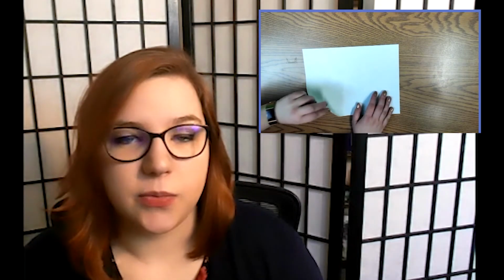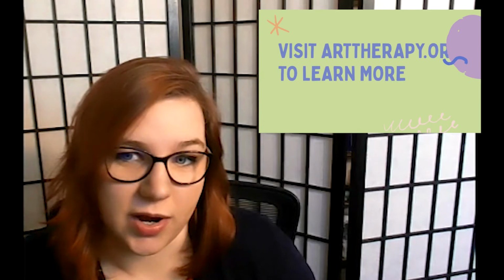Mindfulness-Based Origami Part 1: Intro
Join Kamri Hosmann for Some Mindfulness-Based Origami!
A mindfulness-based art therapy (MBAT) approach which utilizes origami as the art therapy intervention is proposed to help improve motivation, comfort, and engagement in the therapeutic setting. Origami is cited as a mindfulness tool which provides structure and encourages flow experiences. MBAT is an effective way to improve positive experiences and reduce stress for multiple populations. This project aims at expanding upon the little-studied subject of origami in the art therapy literature and providing origami and mindfulness instruction for the use of clinicians and clients. A series of videos was created exploring the benefits, uses, and clinical implications of mindfulness-based origami while demonstrating its application to the creation of origami models as a resource for art therapists.